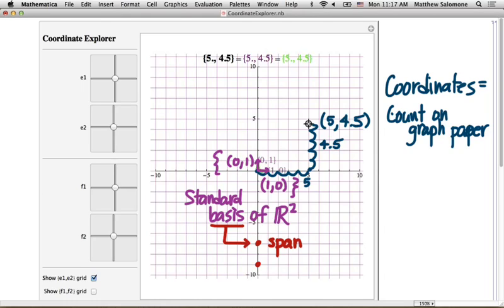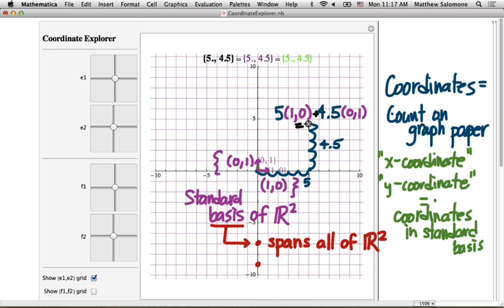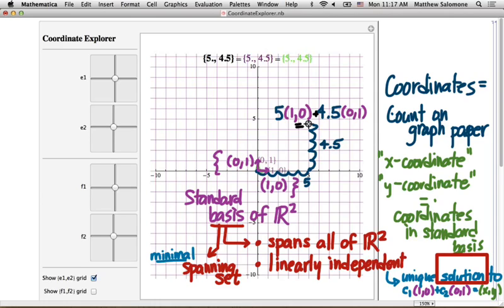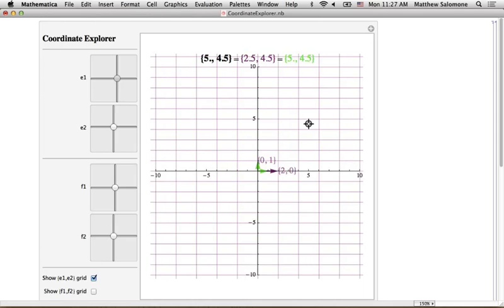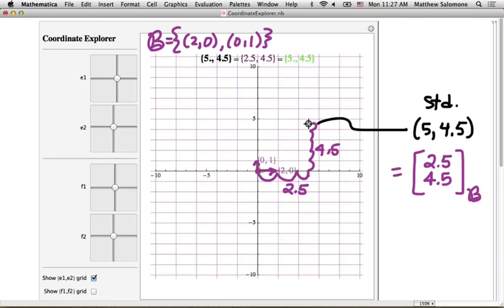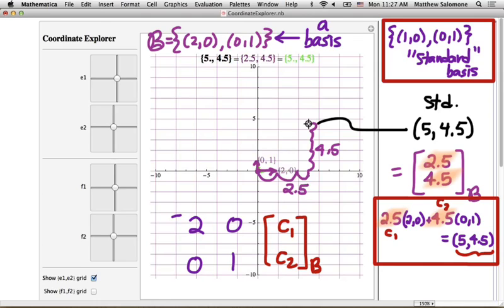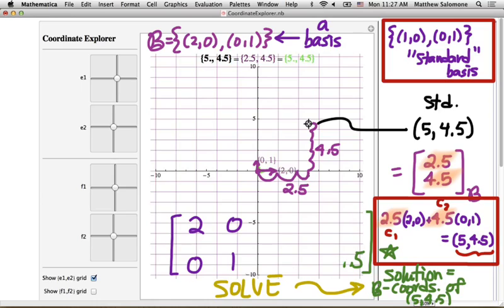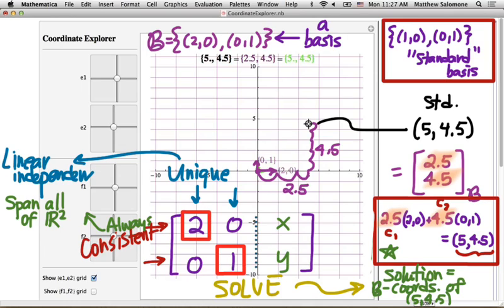202.10a: Coordinates and Bases